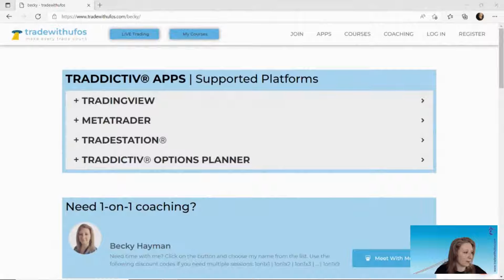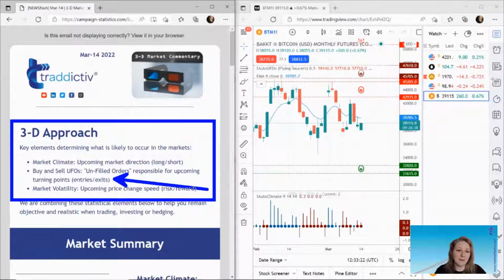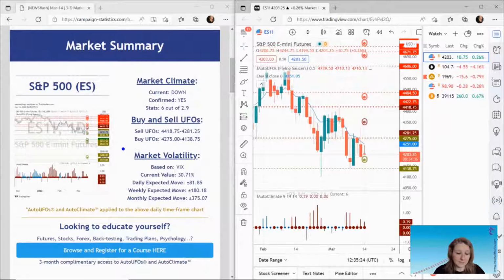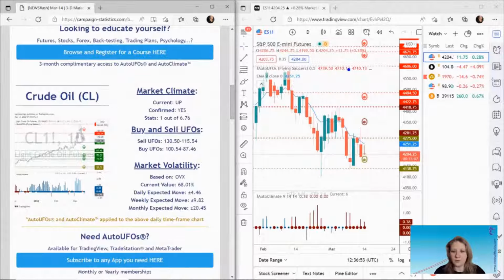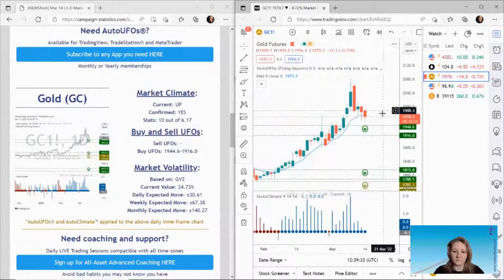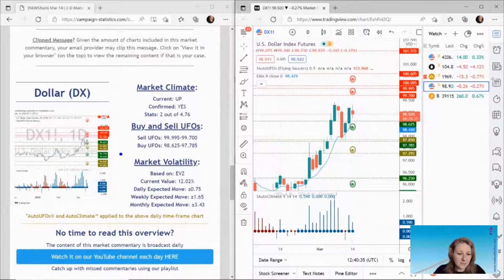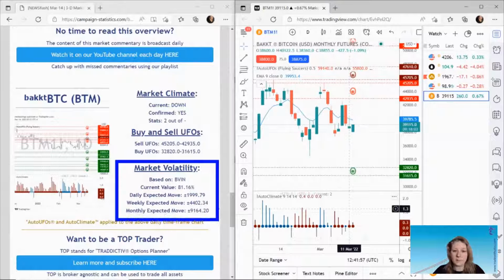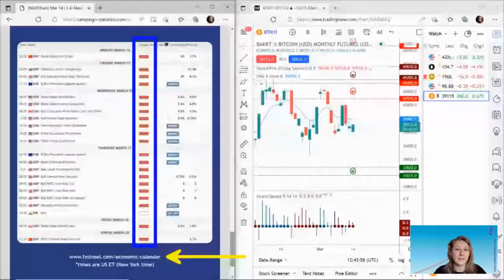Markets in 3D LIVE Before Wall Street Starts Trading | 2022 Mar-14